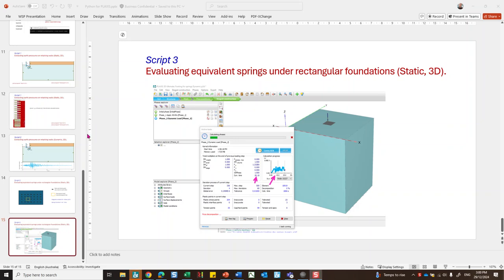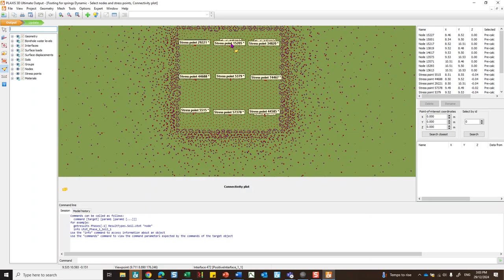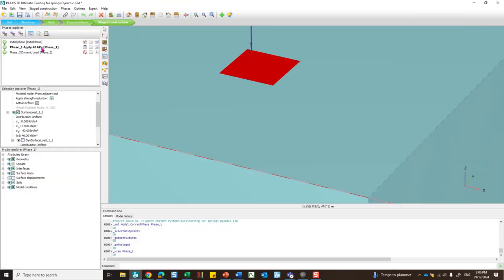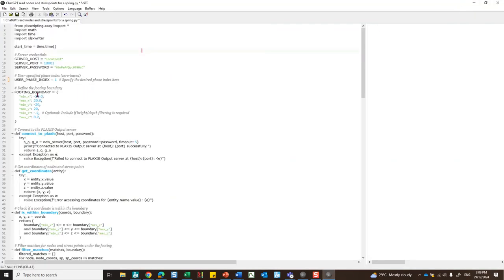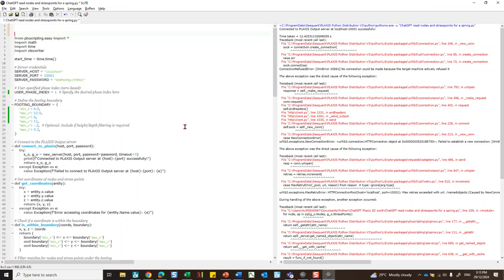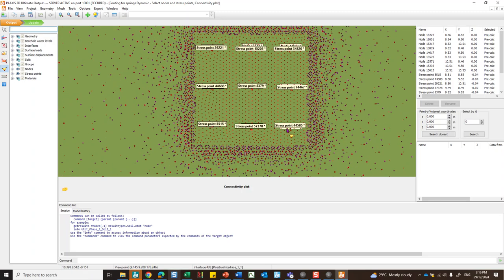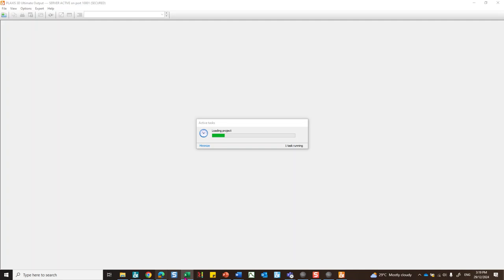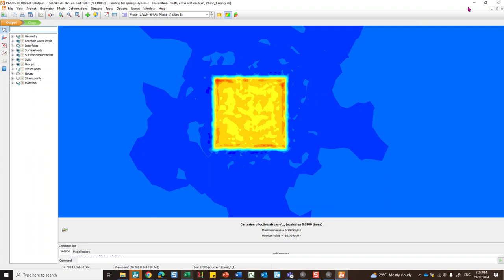Python for Plaxis - Rect Footing Spring STATIC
Automate Geotechnical Workflows with Python and PLAXIS
Unlock the power of Python to streamline your geotechnical modeling processes in PLAXIS! This video is part of a comprehensive course designed to teach engineers how to automate result extraction and analysis using Python scripting for PLAXIS Output.

🎥 What You'll Learn:

Automating complex geotechnical tasks.
Efficiently extracting and processing results for retaining walls, foundations, and piles.
Practical insights for both 2D and 3D models.
Techniques to save time and reduce errors in geotechnical analysis.
This content is ideal for geotechnical engineers and PLAXIS users looking to enhance their productivity and expand their skillset with Python scripting.

🌟 Full Course on Udemy:
For an in-depth learning experience, including 5+ hours of video tutorials, ready-to-use Python scripts, and Excel templates, join the full course on Udemy